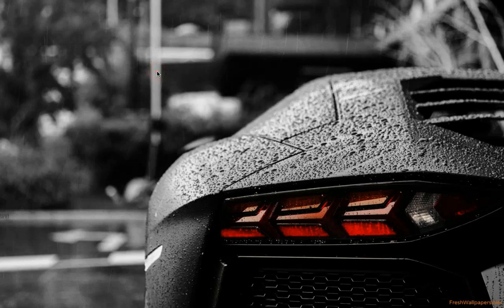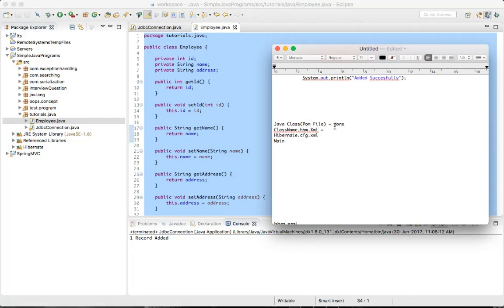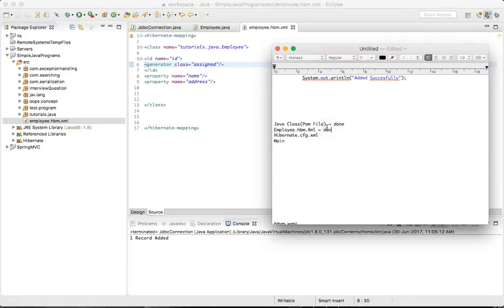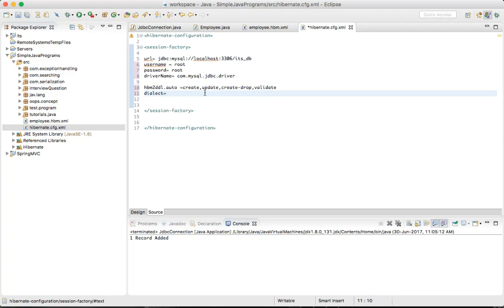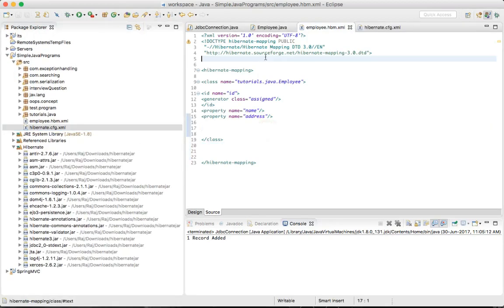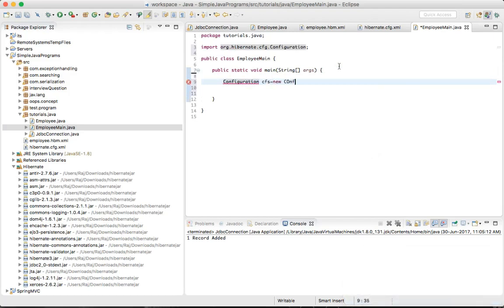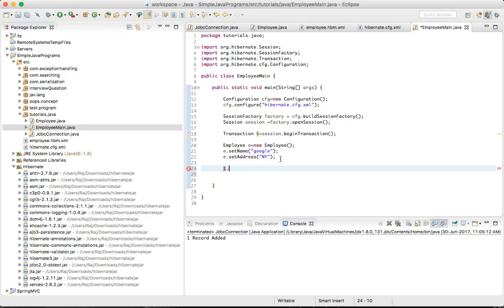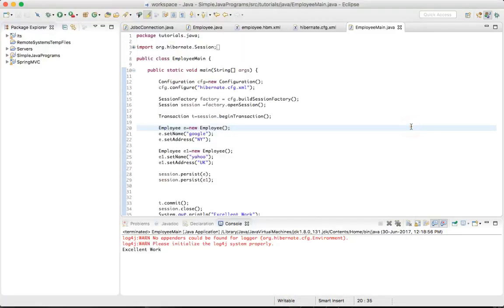Hibernate Tutorial For Beginners | Example to Create the Hibernate Application in Eclipse Neon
Tutorials for beginner - Hibernate Tutorial For Beginners | Example to Create the Hibernate Application in Eclipse Neon

Hibernate Tutorial

hibernate tutorial with example
This hibernate tutorial provides in-depth concepts of Hibernate Framework with simplified examples. It was started in 2001 by Gavin King as an alternative to EJB2 style entity bean. The stable release of Hibernate till July 16, 2014, is hibernate 4.3.6. It is helpful for beginners and experienced persons.

Hibernate Framework

Hibernate framework simplifies the development of java application to interact with the database. Hibernate is an open source, lightweight, ORM (Object Relational Mapping) tool.

An ORM tool simplifies the data creation, data manipulation and data access. It is a programming technique that maps the object to the data stored in the database.

Here, we are going to create a simple example of hibernate application using eclipse IDE. For creating the first hibernate application in Eclipse IDE, we need to follow following steps:

Create the java project
Add jar files for hibernate
Create the Persistent class
Create the mapping file for Persistent class
Create the Configuration file
Create the class that retrieves or stores the persistent object

1) Create the java project

Create the java project by File Menu - New - project - java project . Now specify the project name e.g. firsthb then next - finish .
2) Add jar files for hibernate

To add the jar files Right click on your project - Build path - Add external archives. Now select all the jar files as shown in the image given below then click open.

download the required jar file